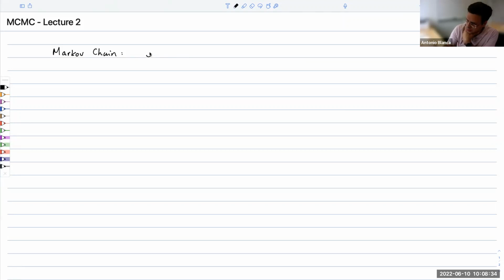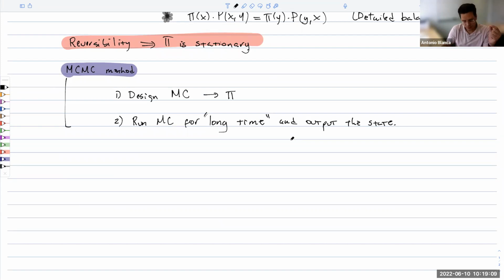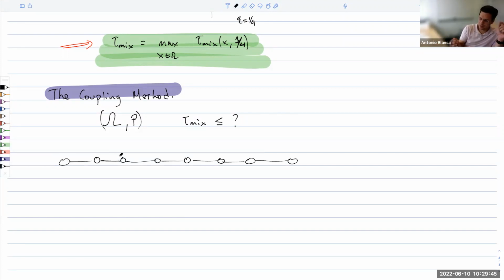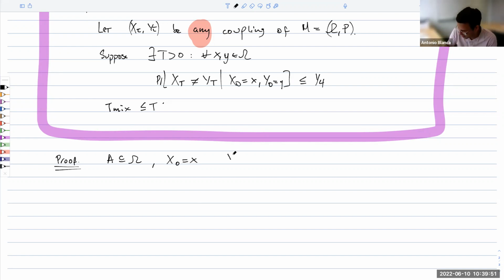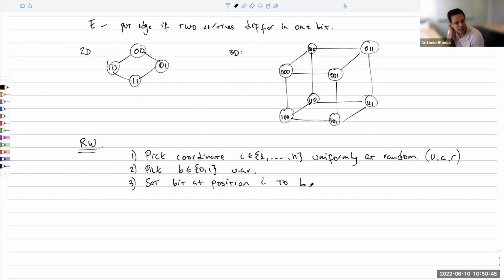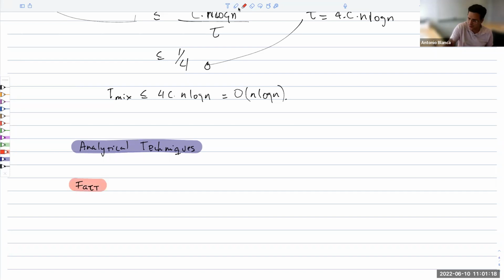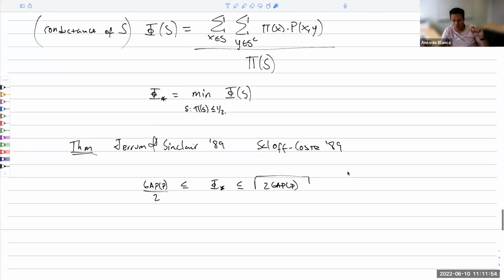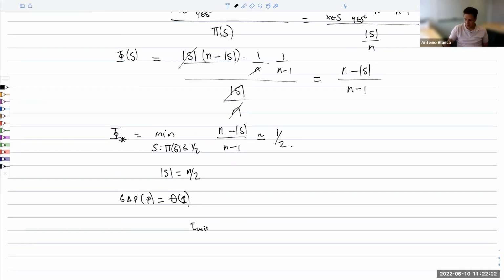Markov Chain Monte Carlo Method II (Antonio Blanca)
Part of the New Horizons in Theoretical Computer Science summer program

This mini-course will serve as an introduction to the Markov chain Monte Carlo (MCMC) method, one of the most powerful approaches to sampling complex probability distributions. An MCMC algorithm consists of a Markov chain designed to converge to a probability distribution from which we would like to sample efficiently. A fundamental research question in theoretical computer science, discrete mathematics, and other more applied areas is how many steps of the Markov chain are required until its distribution is close to the target distribution.

We will begin with a brief introduction to Markov chains, exploring convergence conditions and standard probabilistic and analytical methods for bounding their speed of convergence. We will then see these methods in action by considering classical Markov chains for sampling proper graph colorings, configurations from the Ising model, and others.